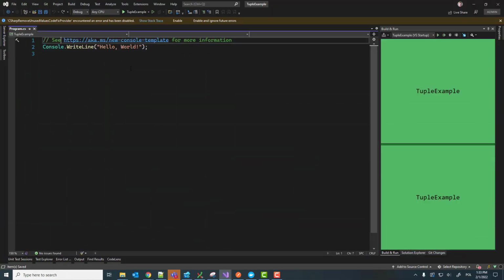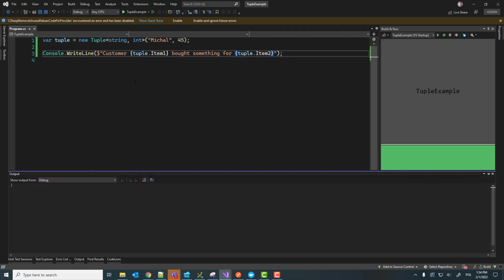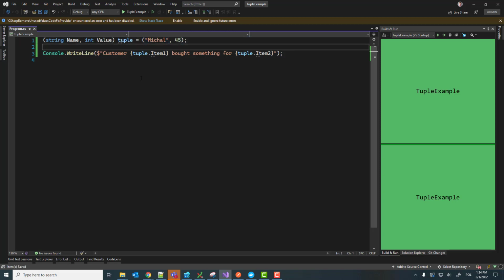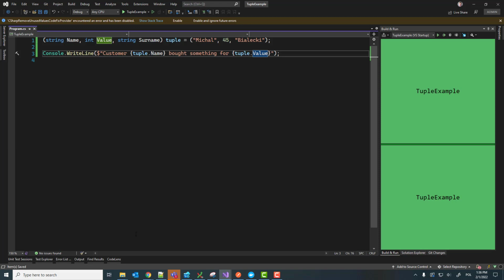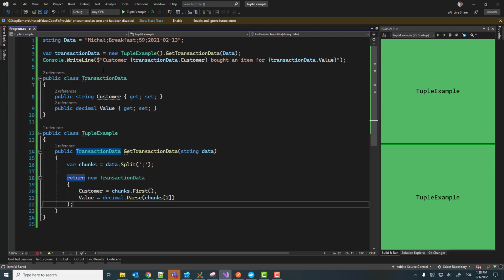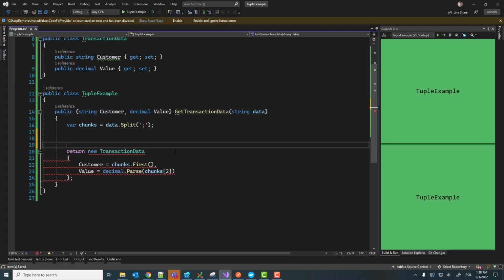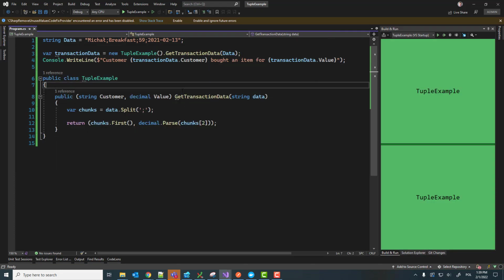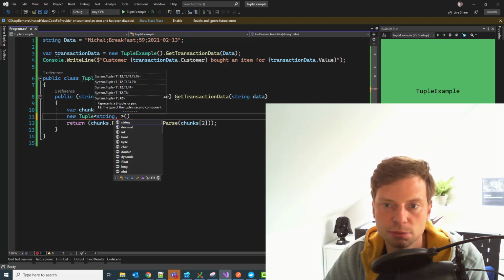Michał Białecki VLog - C# Tuples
📜 Description
In this VLog I'm going to explain what are C# Tuples and how you can use it in a real-life scenario.

👱‍♂️ About me:
My name is Michał Białecki and I’m a C#/.NET developer working on complex micro-services systems using Azure cloud. I live and work in Poznań, Poland.

0:00 Introduction
0:21 How to create a tuple
3:23 Using tuples in the real-life scenario
6:42 Summary